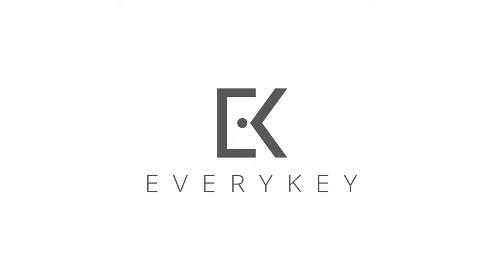Leave Your Keys and Passwords Behind with Everykey